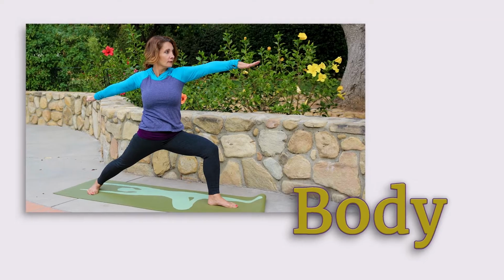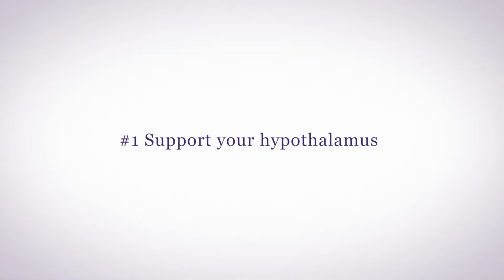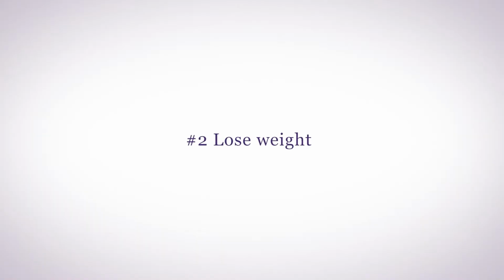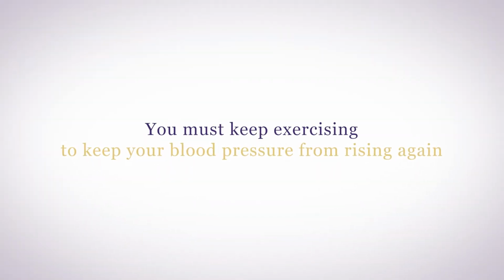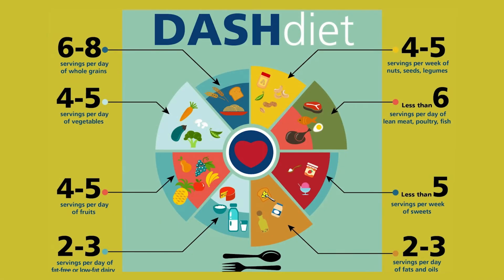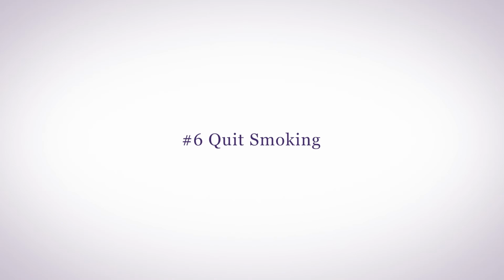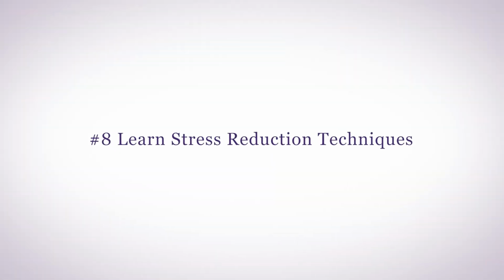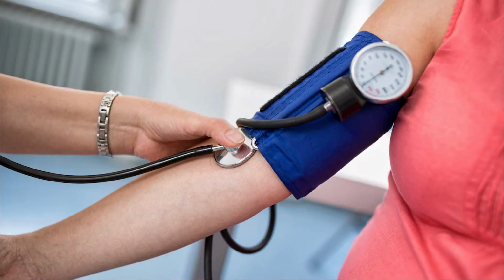Tips to Manage Your Blood Pressure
What are the 8 top tips to manage your blood pressure?

00:00 Manage your blood pressure

Your blood pressure is influenced by the health of your heart, how much inflammation is going on in your body, and the elasticity of your vessels. Your hypothalamus controls your blood pressure through the production of vasopressin and through the control of adrenal aldosterone.

00:27 Normal blood pressure

00:44 Top tips to manage your blood pressure
00:49 #1: Support your hypothalamus
01:52 #2: Lose weight
02:37 #3: Exercise regularly
03:13 #4: Eat a heart healthy diet
04:15 #5: Drink alcohol and caffeine in moderation
04:42 #6: Quit smoking
05:02 #7: Get a good night’s sleep
#05:53 #8: Learn stress reduction techniques

Checking your blood pressure regularly at home and getting regular checkups with your healthcare provider can really help you to understand what's going on with your blood pressure. It’s important to understand what triggers hypertension - what you eat and drink, how much sleep you get, you sedentary you are, how stressed you are.

Some people have white coat syndrome which means that they get a little nervous going into the doctor's office and their blood pressure raises. While mercury sphygmomanometers are the gold standard for measuring blood pressure, a digital cuff can work. Just be sure it’s one that measures your upper arm and check it with your health care provider’s sphygmomanometer to be sure it’s reading your blood pressure accurately.

RESOURCES:

Hypothalamic and inflammatory basis of hypertension; Sinan Khor and Dongsheng Cai; Clin Sci (Lond). 2017 Feb 1; 131(3): 211–223

Prevention and Control of Hypertension: JACC Health Promotion Series; Robert M. Carey, MD,a Paul Muntner, PhD,b Hayden B. Bosworth, PhD,c and Paul K. Whelton, MB, MD, MScd; J Am Coll Cardiol. 2018 Sep 11; 72(11): 1278–1293.

✔️ Visit Genesis Gold® for more tips on keeping your Hormones in Harmony®

This video is not designed to and does not provide medical advice, professional diagnosis, opinion, treatment or services to you or to any other individual.

The information provided in this video or site, or through linkages to other sites, is not a substitute for medical or professional care, and you should not use the information in place of a visit, call consultation or the advice of your physician or other healthcare provider. Genesis Health Products and Deborah Maragopoulos FNP are not liable or responsible for any advice, course of treatment, diagnosis or any other information, services or product you obtain through this video or site.